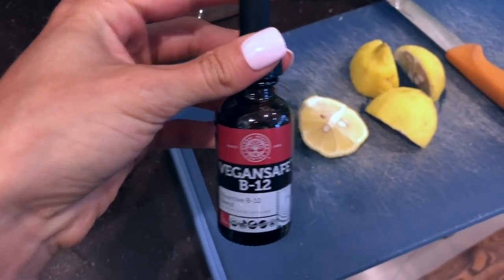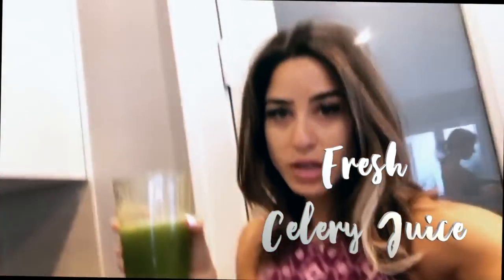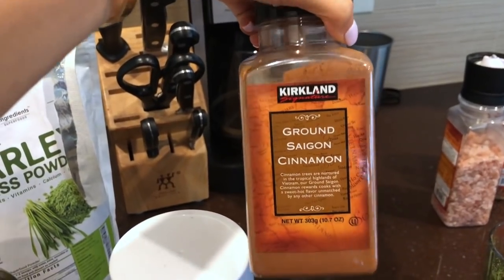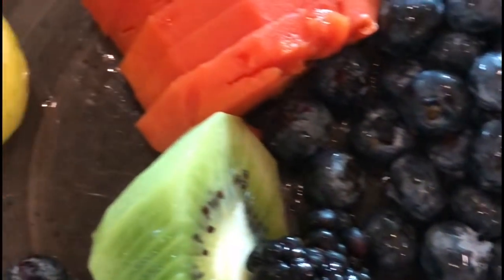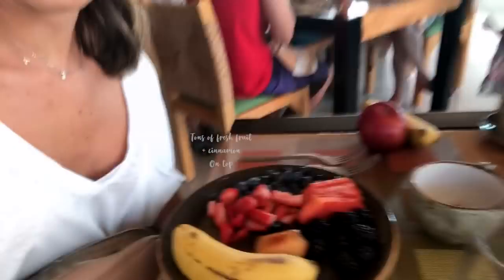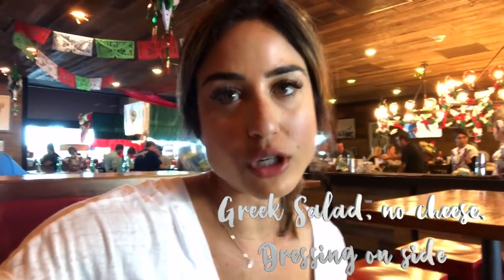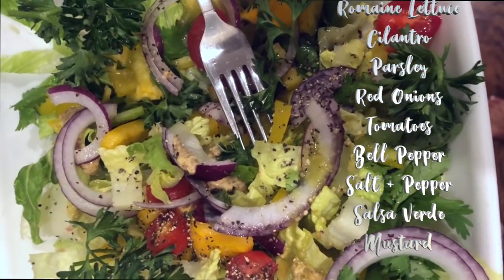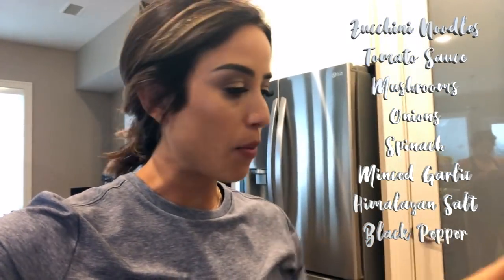What We Eat In A Day | East, Plant-Based Meals On The Go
Finally sharing WHAT WE EAT IN A DAY! Since going plant-based a few months ago, we wanted to give you all an idea of what our typical eats are!
XO

ITEMS IN VIDEO:
B12 Drops
Glass Straws
Hawaiian Spirulina
Barley Grass Powder
Veggetti Slicer